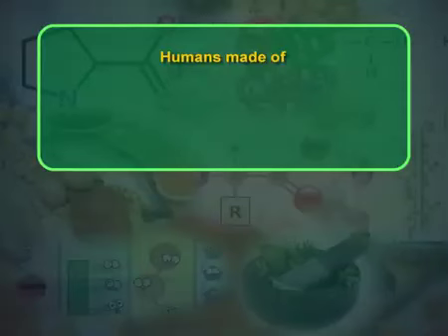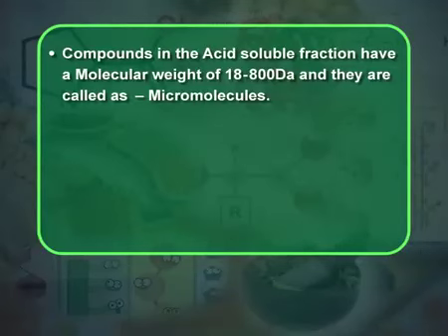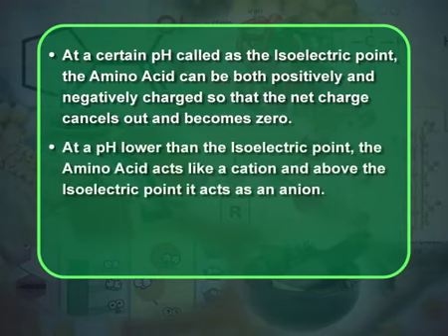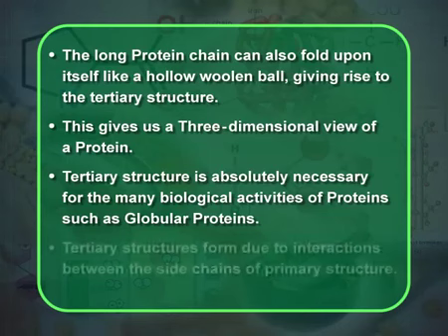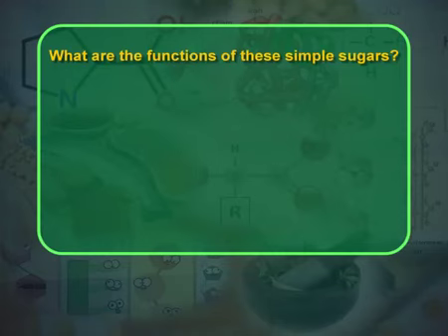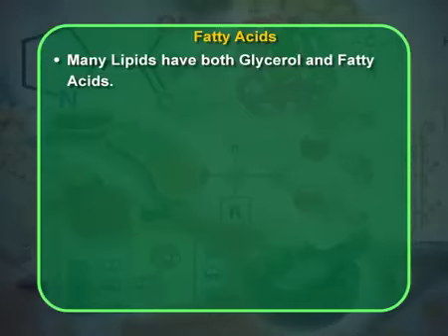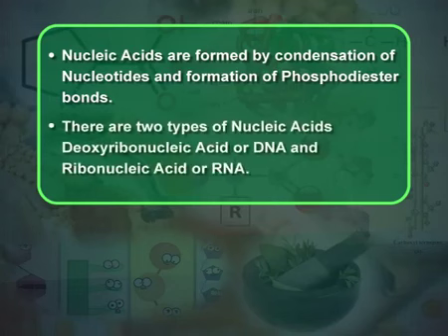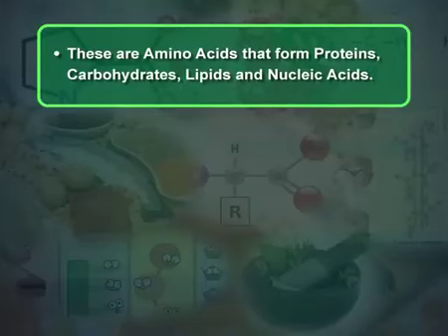NCERT / CBSE Class 11 Biology - Biomolecule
Biology (जीवविज्ञान )
Biomolecule  ( जैव अणु  )